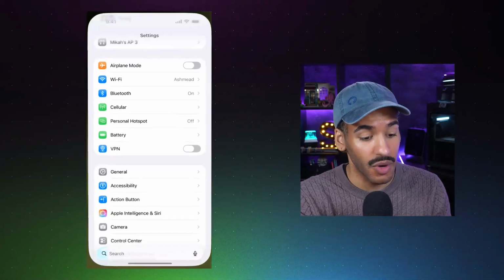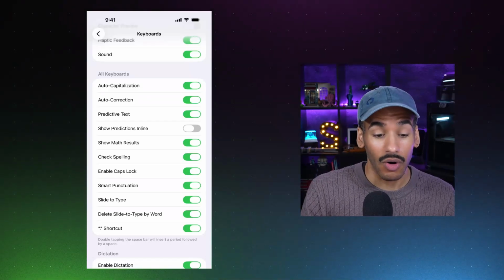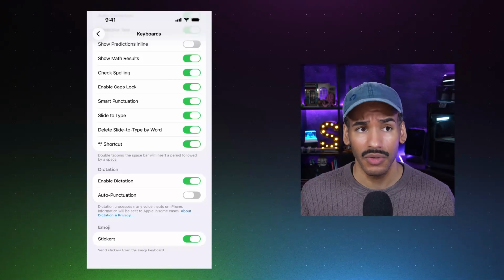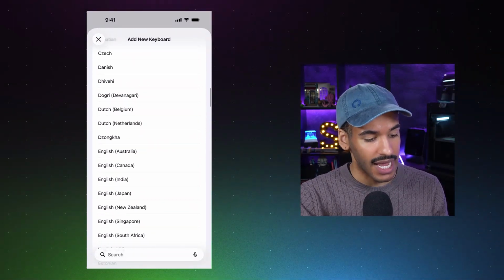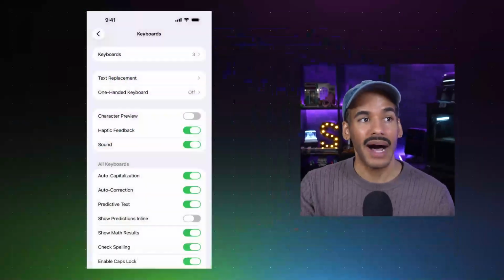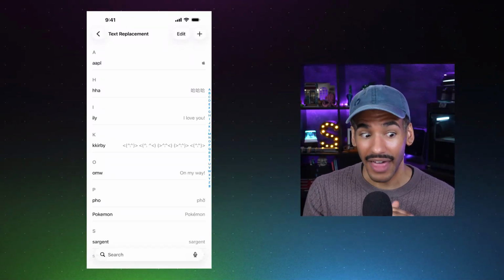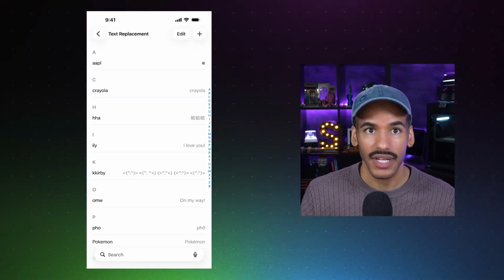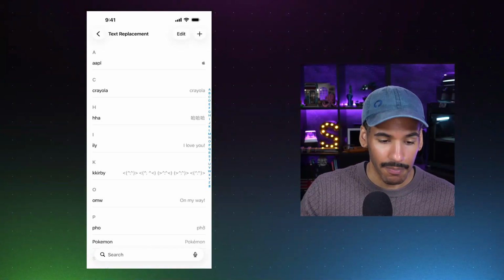Wrangling Auto-Correct - Keyboard Dictionary, Text Replacement, & More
Tired of autocorrect sabotaging your texts? This episode shows how small changes like persistent rejection and custom text replacements can actually make Apple’s keyboard work for you.

• Why auto-correct fails and how Apple devices handle corrections
• Auto-correct’s evolution with iOS 17 and transformer language models
• How auto-correct learns and why personalized dictionaries matter
• Key steps to retrain auto-correct for smarter suggestions
• Resetting your keyboard dictionary: the nuclear option explained
• iOS and macOS keyboard settings: making auto-correct work for you
• Auto-correct’s pain points: bilingual typing, jargon, and missing features
• Text replacement: the ultimate hack for tricky words and shortcuts
• Top text replacement use cases for emails, addresses, and custom phrases
• Practical tips to tame auto-correct and improve your typing flow
• Missing features Apple still hasn’t addressed in auto-correct